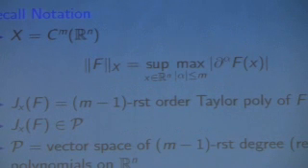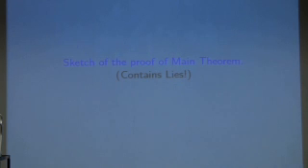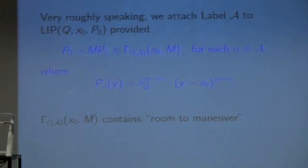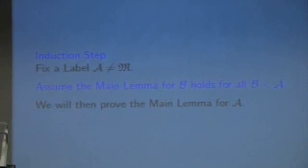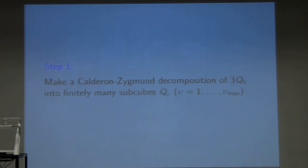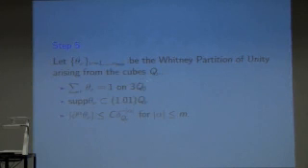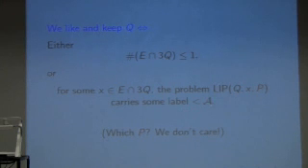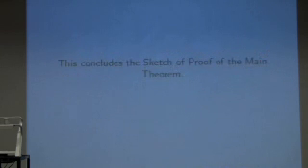SLS 2013 - 11 - Charles Fefferman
Video lecture from the 38th Spring Lecture Series "Extension and Interpolation Extension"

Contributing Speaker, Charles Fefferman (Princeton University)
"C^m(R^n)|_E  (E Finite) The Heart of the Matter!"